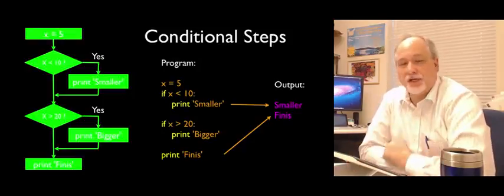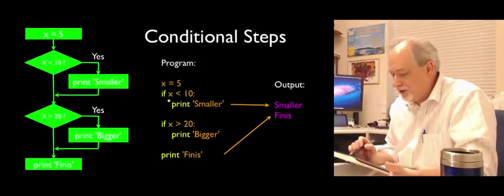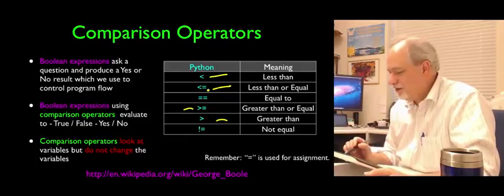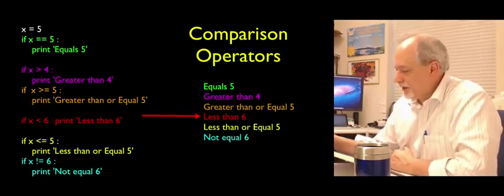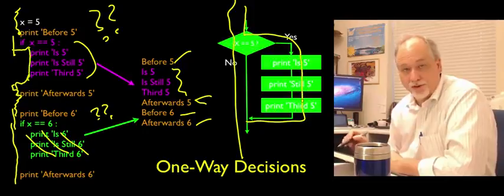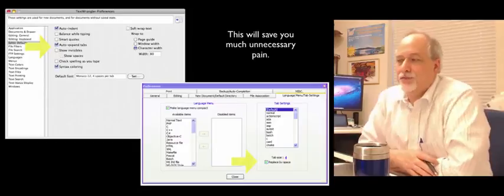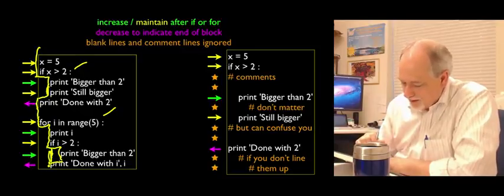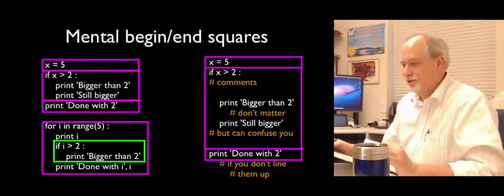Getting Started with Python -12- Conditional Statements